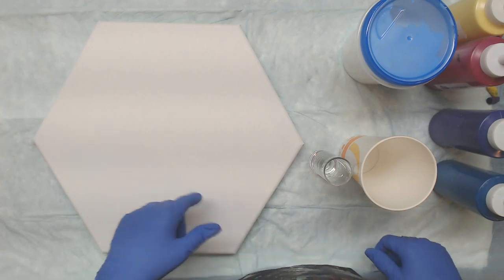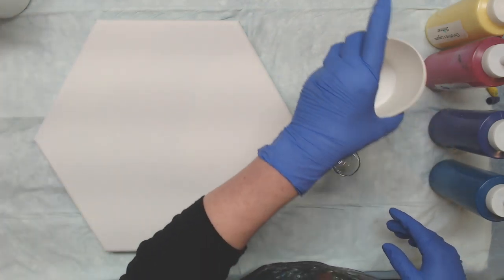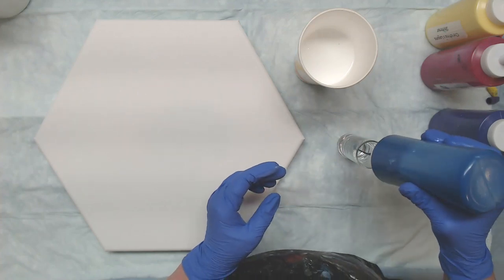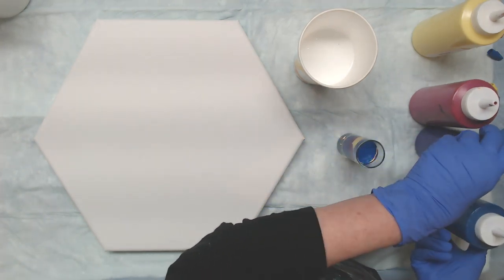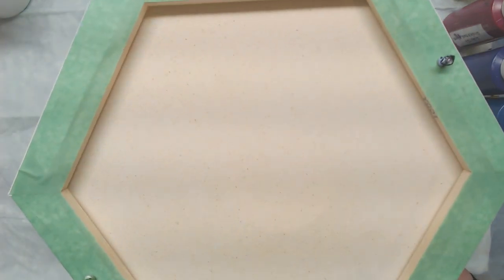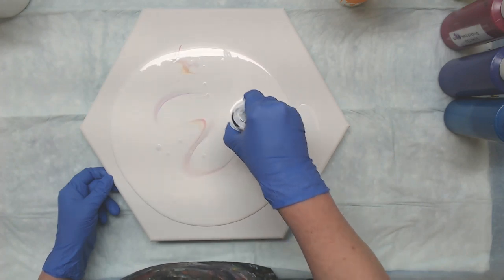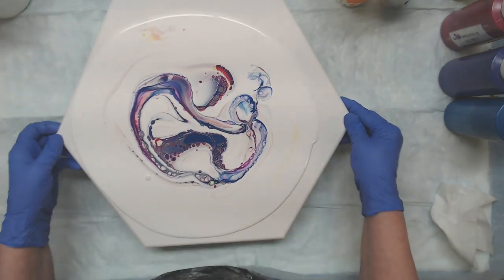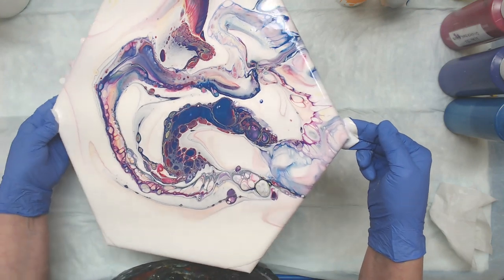(530) The Boilermaker! Gorgeous Hex in Acrylic Fluid Art